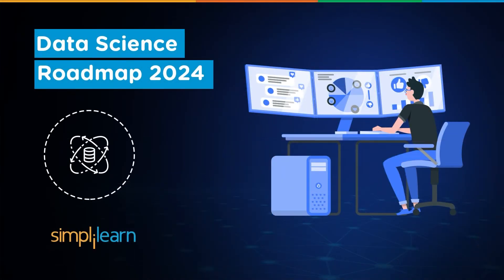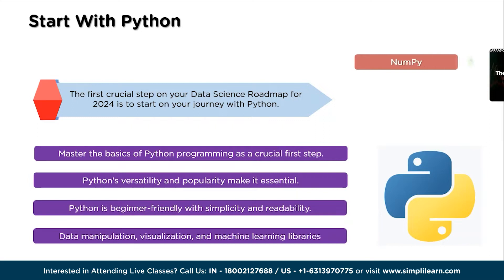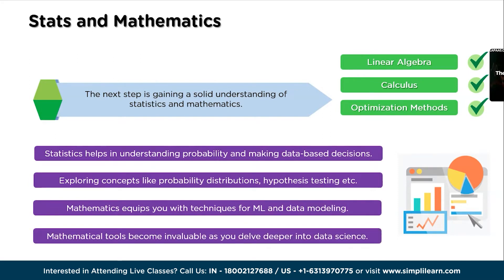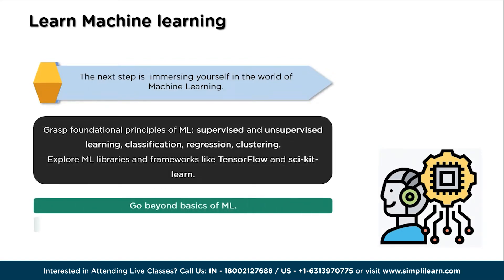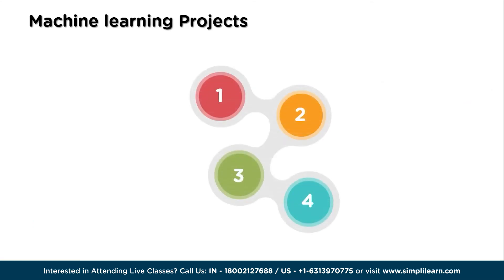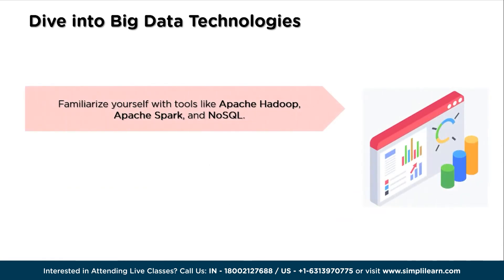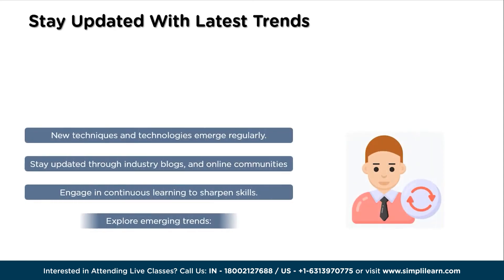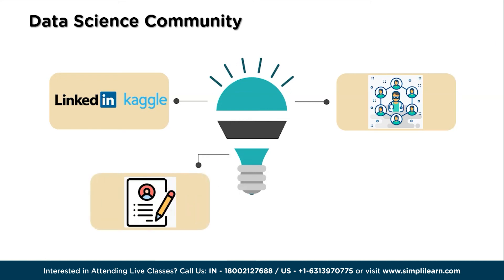Data Science Roadmap 2026 | How to Become a Data Scientist in 2026 | Simplilearn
🔥Professional Certificate in Data Science and Generative AI, delivered by Simplilearn in collaboration with Purdue University

In this video, we're laying out the Data Science Roadmap 2026, a step-by-step guide to help you become a data science expert. We'll cover everything you need, from mastering Python and statistics to delving into machine learning, data visualization, and big data technologies. Join us on this exciting journey as we provide insights into the best online courses and projects to build a strong foundation for a promising career in data science.

02:28 Start with Python
03:30 Stats and Mathematics
04:33 Learn Machine Learning
07:21 Machine Learning Projects
08:17 Dive into Big Data Technologies
08:51 Specialize in a Domain
09:12 Stay Updated with the Latest Trends
09:45 Data Science Community

Skills Covered
✅ Generative AI
✅ Prompt Engineering
✅ ChatGPT
✅ Exploratory Data Analysis
✅ Descriptive Statistics
✅ Inferential Statistics
✅ Explainable AI
✅ Conversational AI
✅ Ensemble Learning
✅ Data Visualization
✅ Database Management